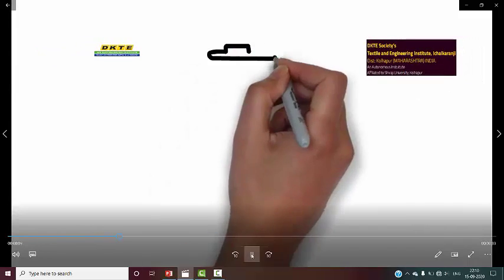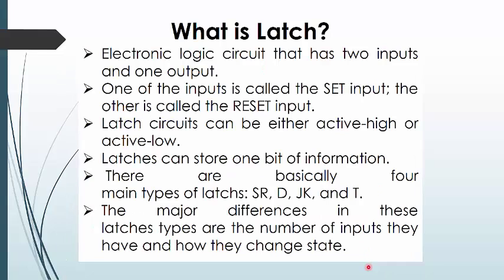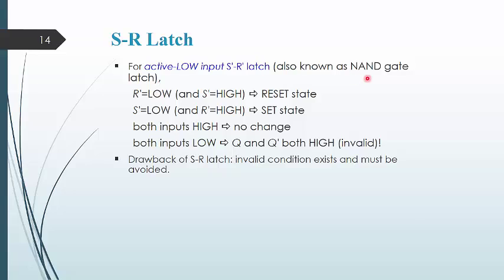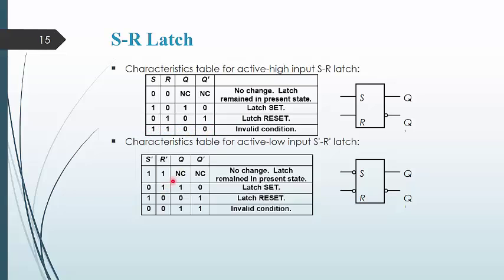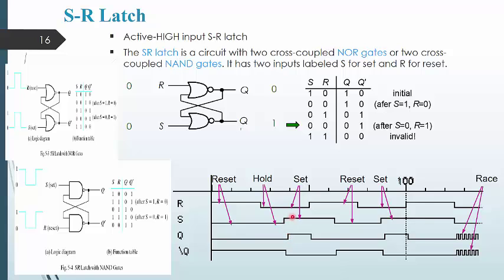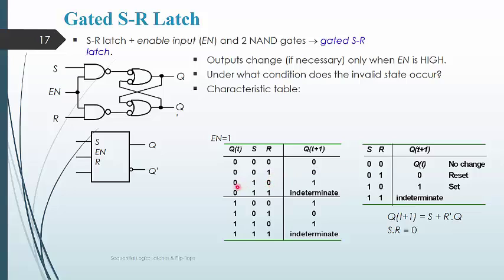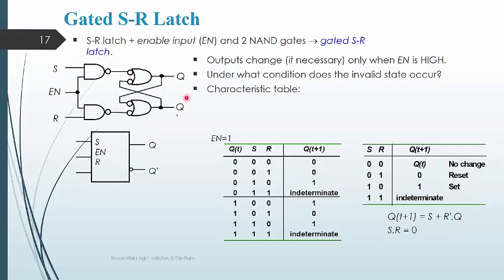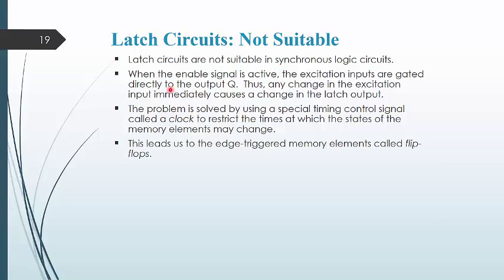3CCDem Sr And D Latch 1